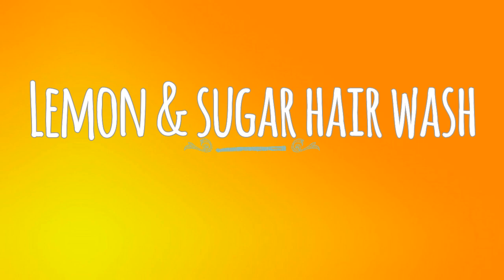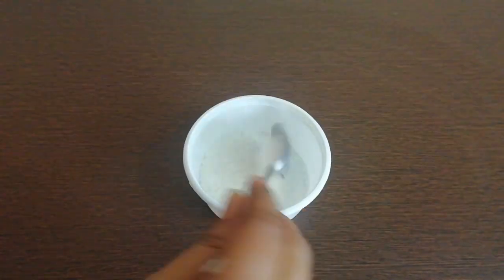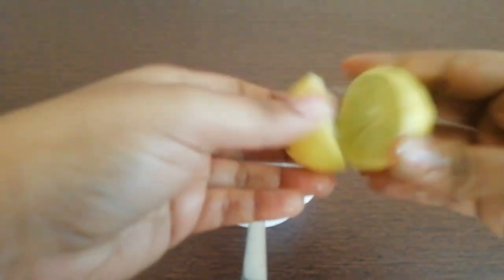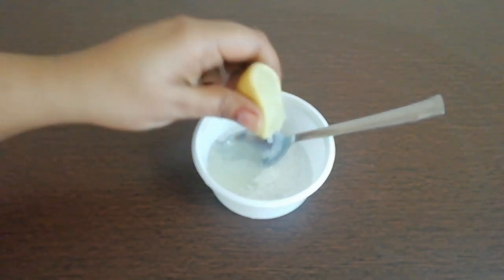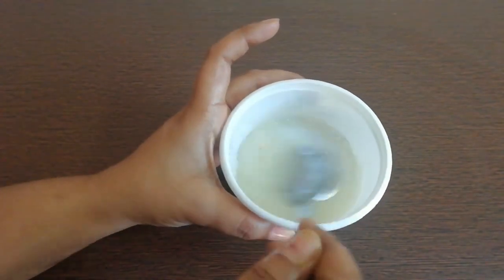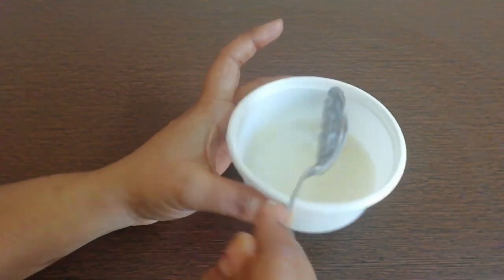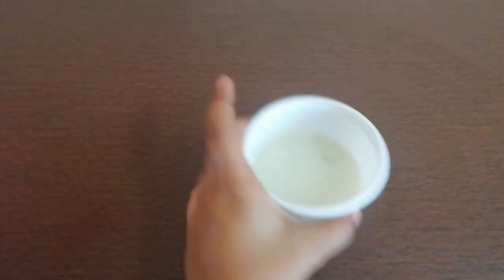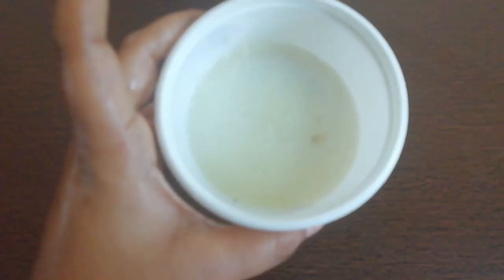LEMON AND SUGAR HAIR WASH || NOT USING SHAMPOO? DIY WITH DEMO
Hi Guys,

Aactually from last 10 months, I quit using any shampoo. If you remember my last video, I have used 200 ml mustard oil. In this video, I have washed my hair with secret ingredients, but yes with out shampoo.

Please watch the video till last.

Love
Tanu